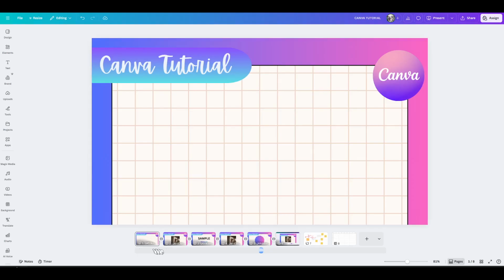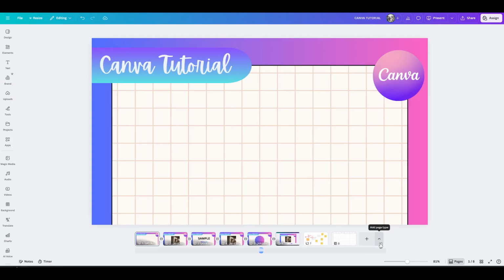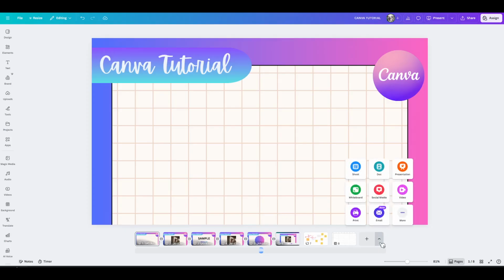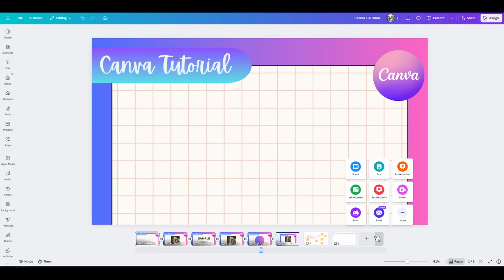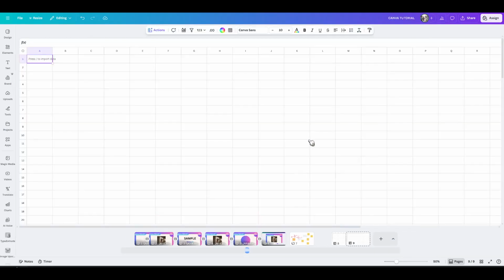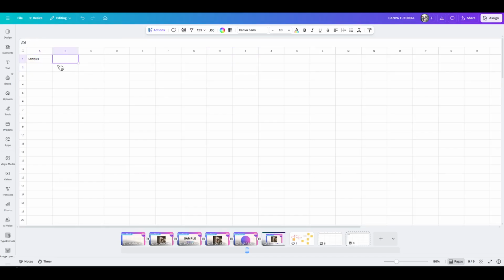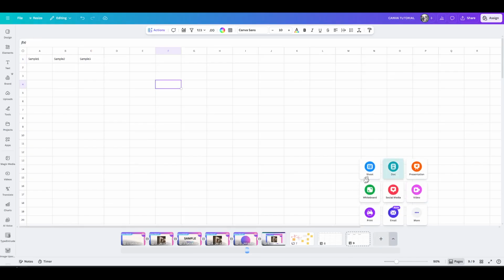How To Insert A Sheet Page In Canva | Canva Tutorial 2025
Learn how to insert a sheet page in Canva by adding new pages, duplicating existing ones, or importing spreadsheet content. This tutorial covers organizing sheet layouts and creating professional multi-page Canva designs efficiently.